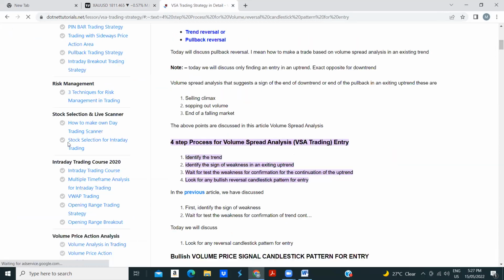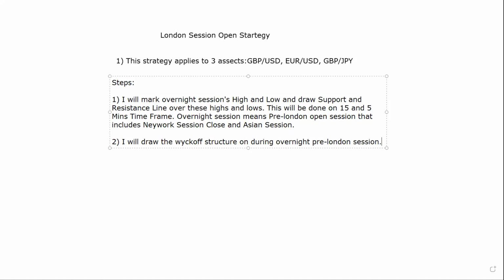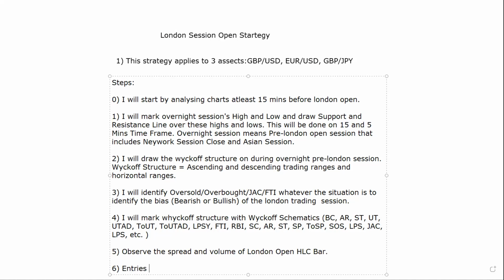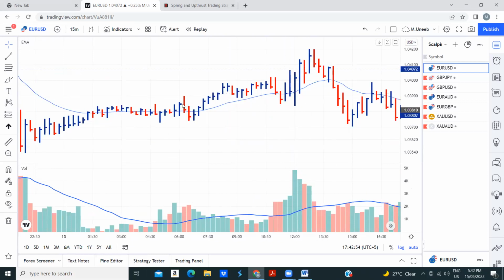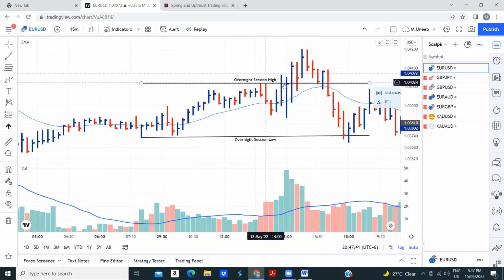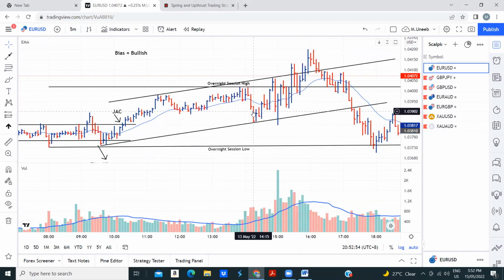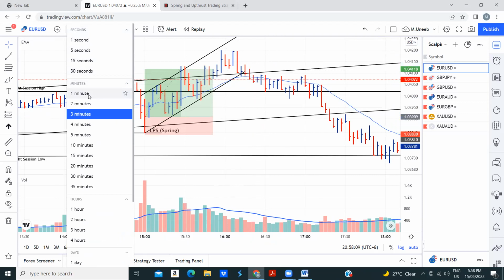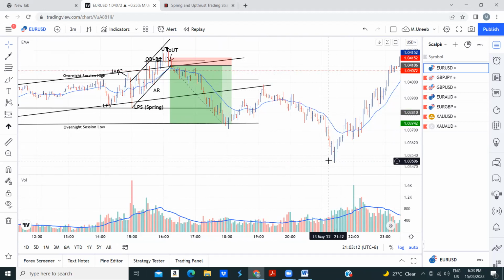15th May 2022, Mentorship Session 1 (English) --- Asian Range London Open Breakout Strategy Part 1